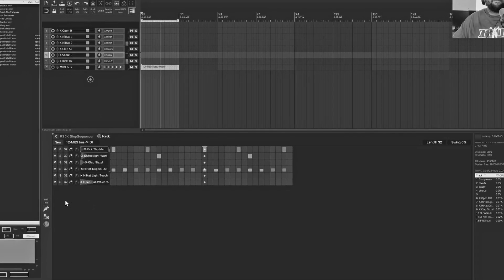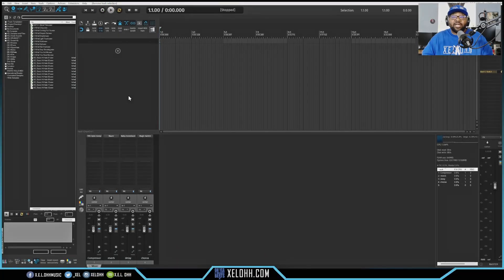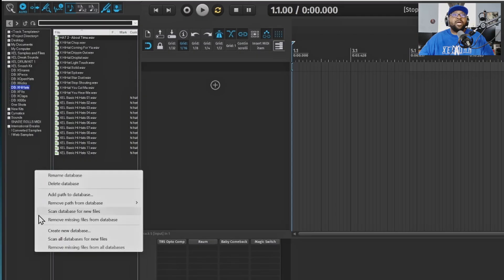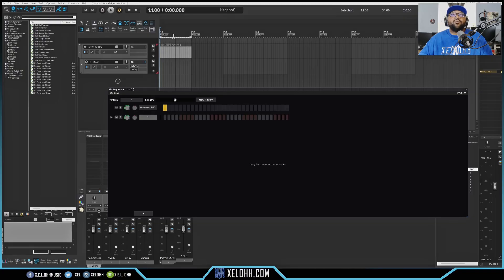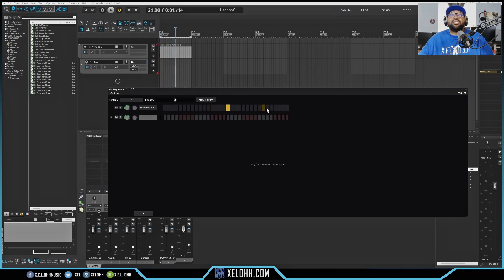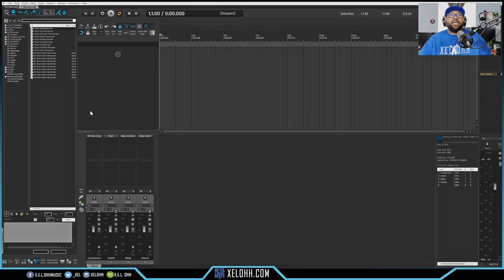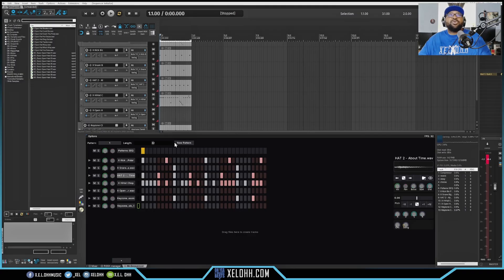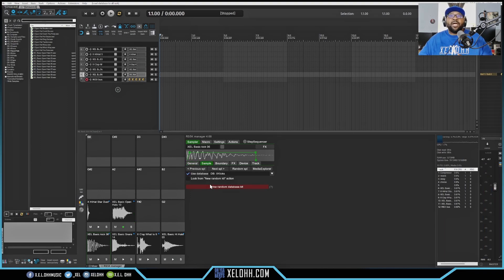2 Step Sequencers You Must Try In Reaper!🤯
Check out these two step sequencer scripts for the Reaper DAW, perfect for music production and beat making! This Reaper tutorial shows you how to use these scripts to enhance your workflow. Plus, get some Reaper tips for using midi scripts to create amazing tracks!

Affilaite Links
Video Flow

0:00 Samples
0:14 Intro
1:47 How to Setup a Database in Reaper
2:24 McSequencer in Reaper
8:37 MPL RS5K Manger in Reaper
14:09 Outro